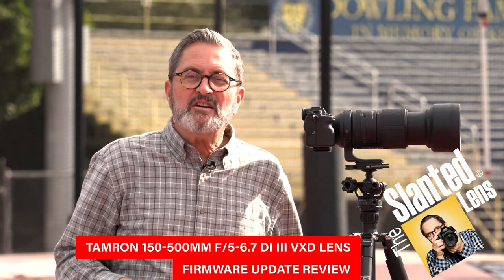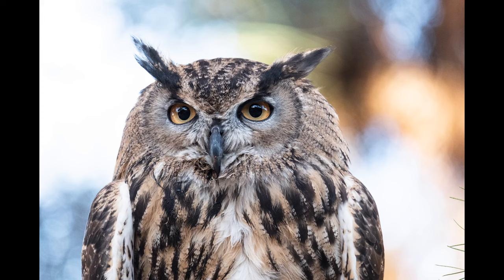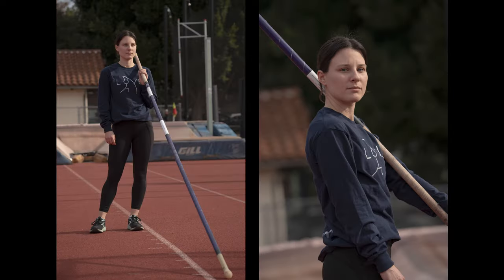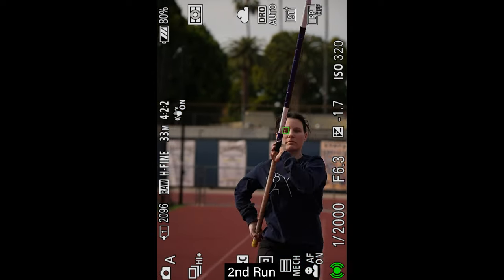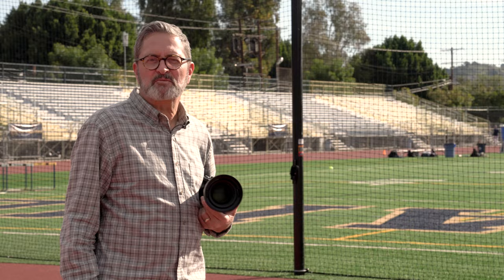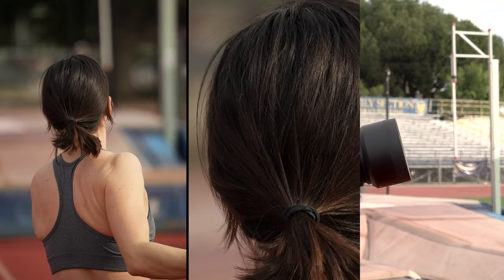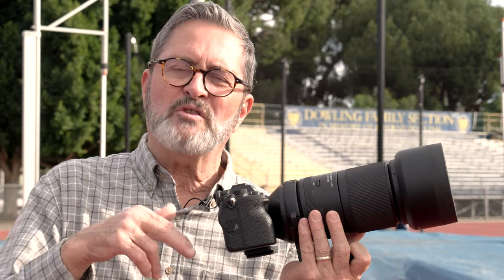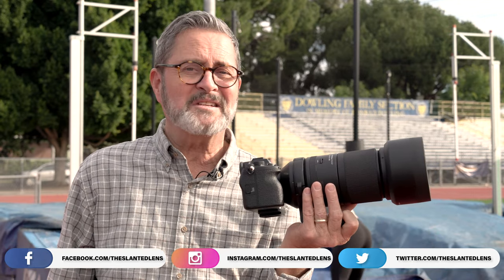Super Fast Autofocus Tracking! Tamron 150-500mm Lens Update!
Super Fast Autofocus Tracking! Free Firmware Update - Tamron 150-500mm Lens! Tamron has a new firmware update for the 150-500mm and the 50-400mm lenses. I want everyone to know about it. If you have this lens you're absolutely going to want to update. And if you're about to buy this lens you're going to see an improved performance. I have used this lens and shot all over the world. I've always found that the autofocus has been very fast. It's worked really well for me. I've been very pleased with it. I'm excited about an improvement in autofocus in the response time and the tracking with regards to motion. Take a look and let us know what you think!

Timestamps:
00:00 New Firmware Update for Tamron 150-500 & 50-400mm
00:21 I have used this lens for birds, sports, travel, macro etc.
00:31 Autofocus has worked really well
00:52 We are going to test the autofocus
01:11 Molly is a Pole Vaulting Coach
01:24 Let’s get some shots to test the autofocus update
01:37 Running test
01:57 Autofocus of Sony combined with Tamron 150-500mm
02:22 Challenge for Sports Photographers
02:39 Vaulting test
02:52 Wrap-up - Definite improved tracking
03:27 Update Firmware through your camera
04:04 An affordable option